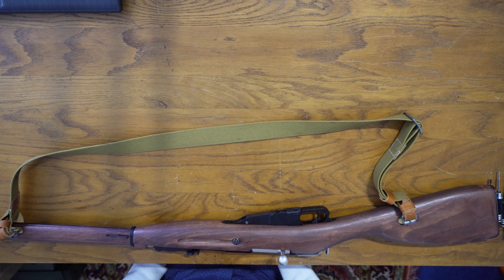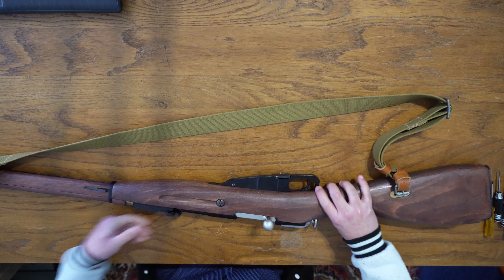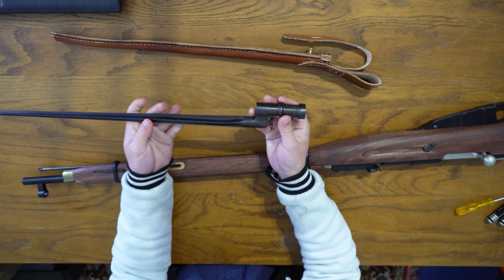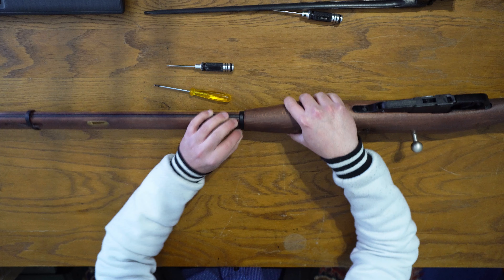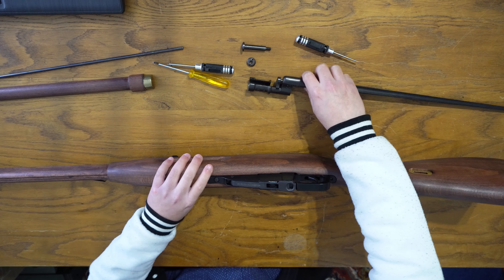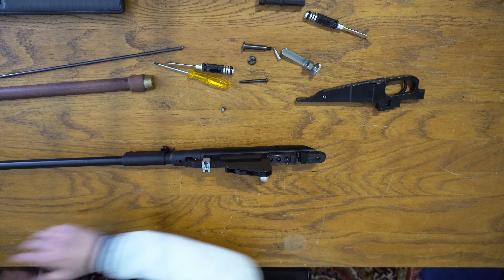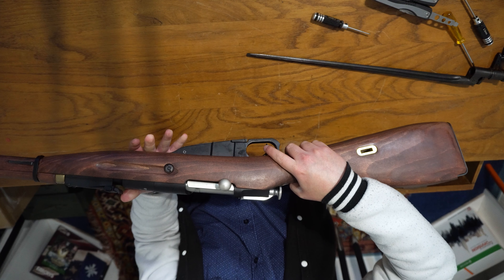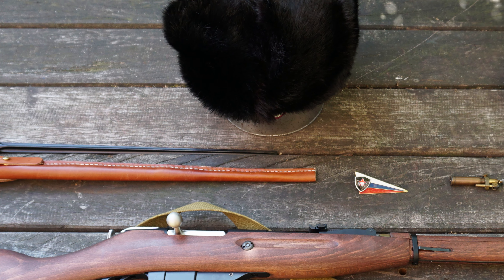Mosin Nagant 91/30 PPS SHS Airsoft sniper disassembly and reassembly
The mosin Nagant is my favorite gun when it comes to real firearms. It's not the best gun in any aspect but it is has quite a history and seen action all over the world. As the third most mass produced riffle and a relatively simple one it has been used for a long time. Seeing official service from 1891 to 1960 but far beyond that it has been used by rebels and others all over the world. I absolutely needed to have an airsoft version of it since I cannot have the real one over here. This replica is made by PPS and SHS. It comes in spring action, green gas and CO2 configurations. There is a scoped and a non scoped version. The replica body is made of real wood and is made to be like the 91/30 models. The chamber is however made like the wartime (WW2) models and has a rounded chamber and 1941 markings. It is compatible with the real bayonet and with it attached it shows its true form with a total length of 169 cm. Without it is about 124 cm and due to its enormous 600mm inner barrel it is the most accurate airsoft replica I have. Though due to the bad mounting of the front and rear sight it becomes an imprecise gun to shoot so I highly suggest getting the scoped version (I plan on picking that one up next myself)

In this disassembly video you will see how to fix the most common issue namely the internal magazine loading mechanism getting stuck.